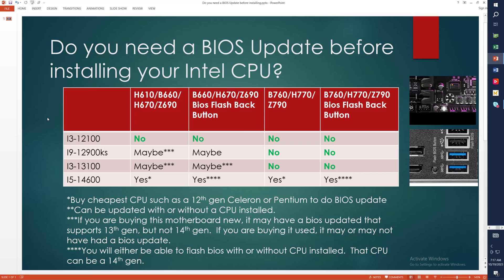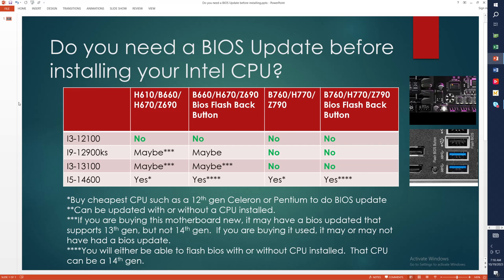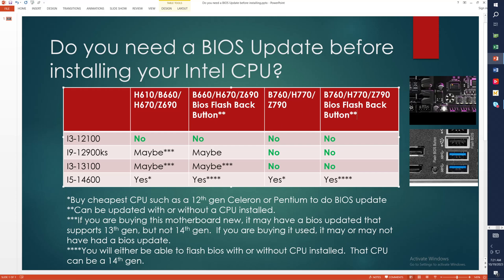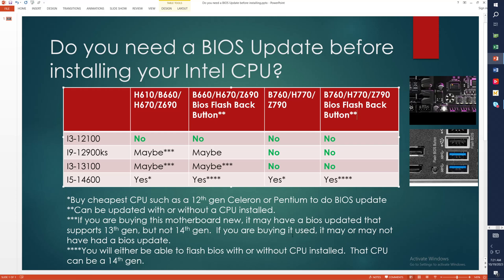Bios Update Guide: Do you need to update the Bios for your 12th, 13th or 14th gen CPU for 600/700